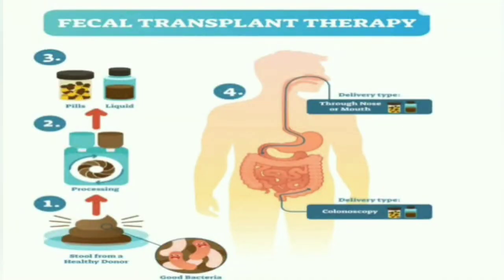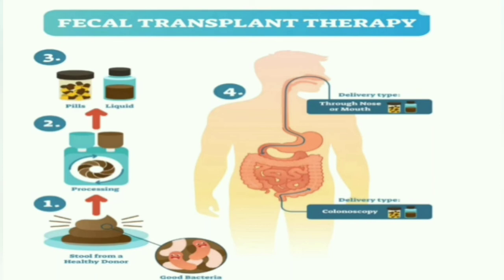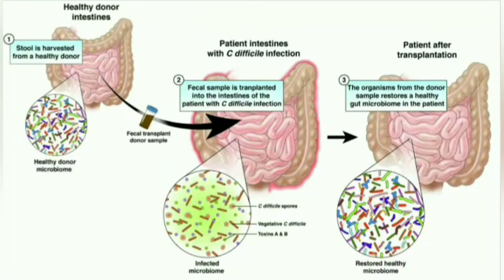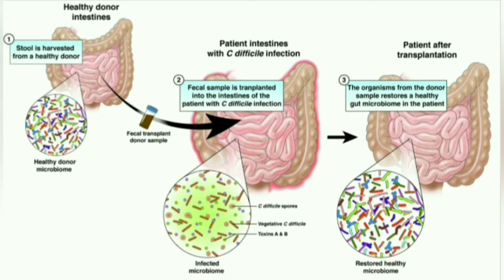Fecal microbiota transplant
This video is about Fecal microbiota transplant(procedure and diseases that can be cured by FMT).